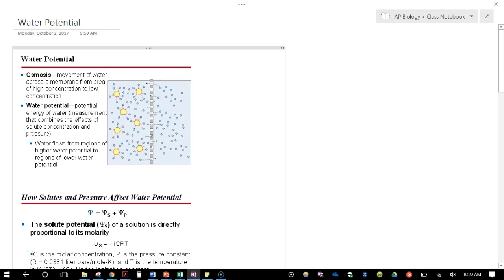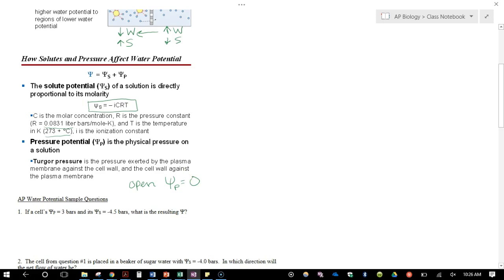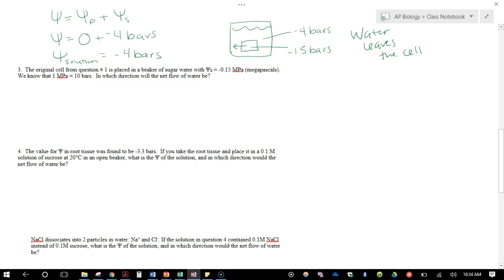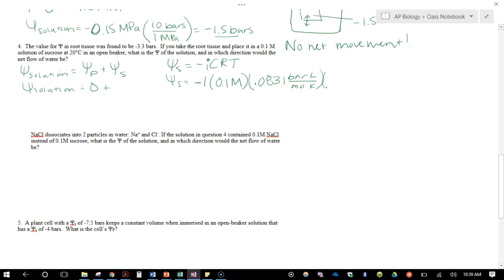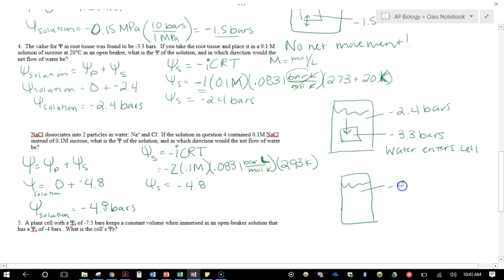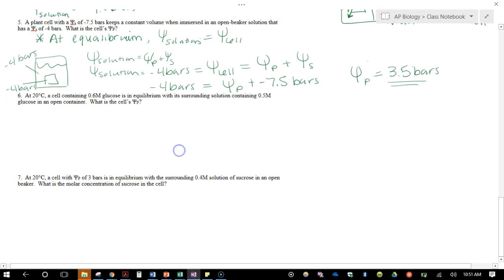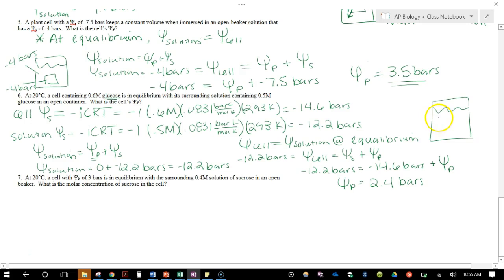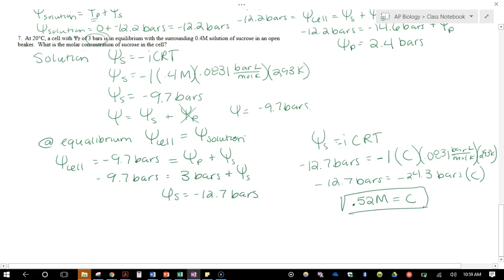Ellis AP Biology Water Potential Sample Questions